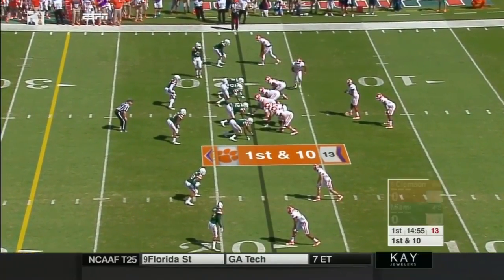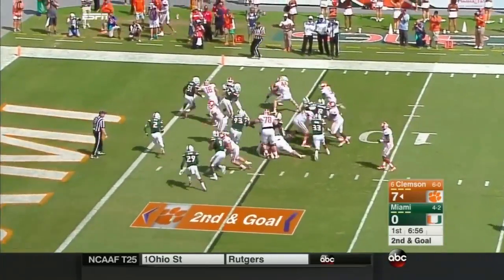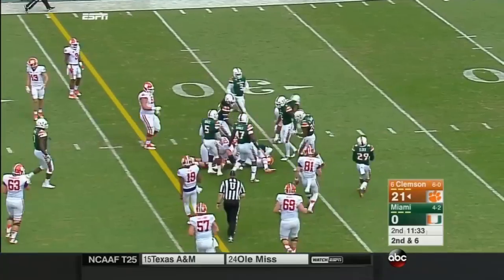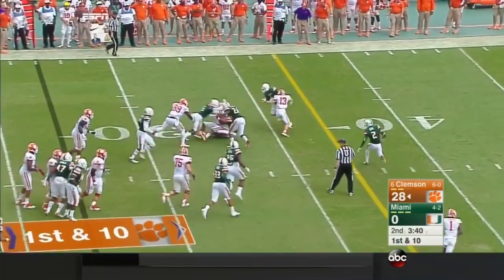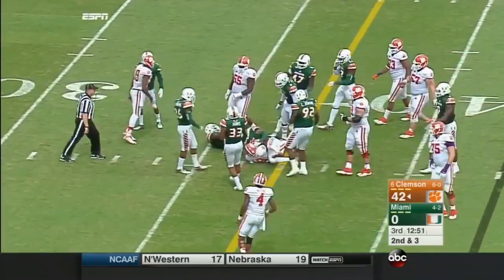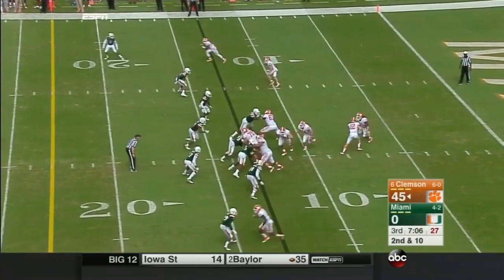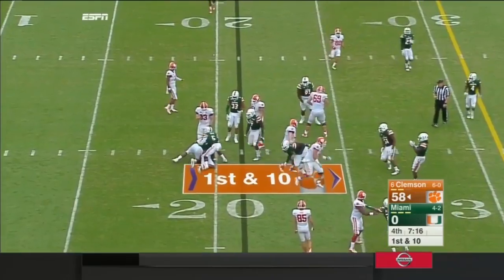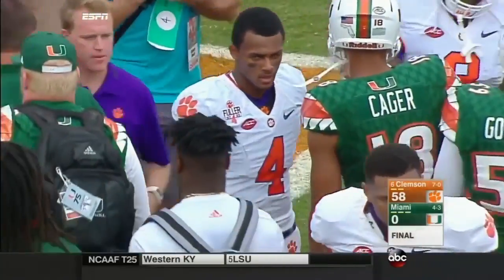2015-10-24 No. 6 Clemson at Miami All Clemson Offensive Snaps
College Football 2015 Week 8

Clemson Tigers at Miami Hurricanes Condensed No Huddle Game

Game in Miami Gardens, Florida at Sun Life Stadium

ACC inter-conference match-up

Head Coach Dabo Swinney against Head Coach Al Golden

The Tigers are lead by sophomore quarterback Deshaun Watson

Clemson 2015 schedule

Wofford Terriers
Appalachian State Mountaineers
at Louisville Cardinals
Florida State Seminoles
at Syracuse Orange
Wake Forest Demon Deacons
at South Carolina Gamecocks